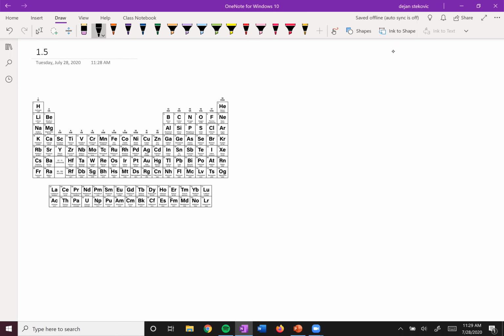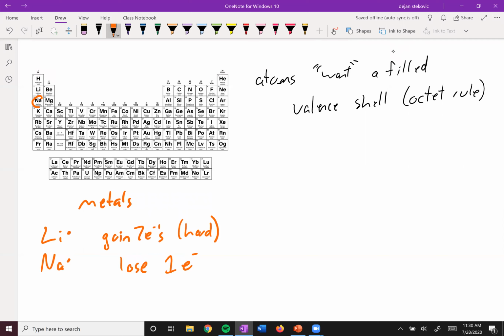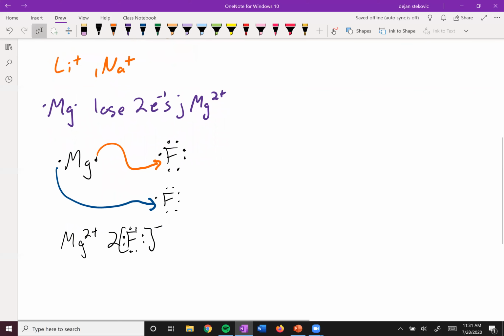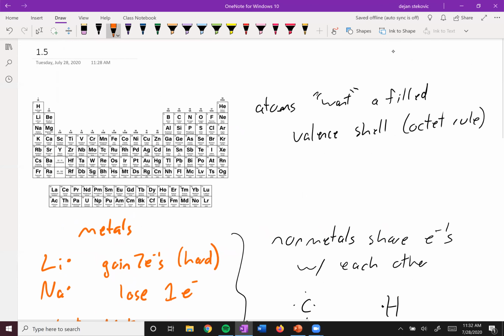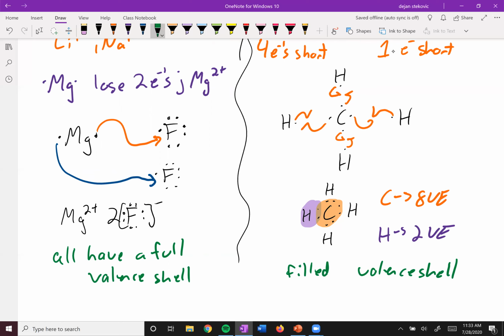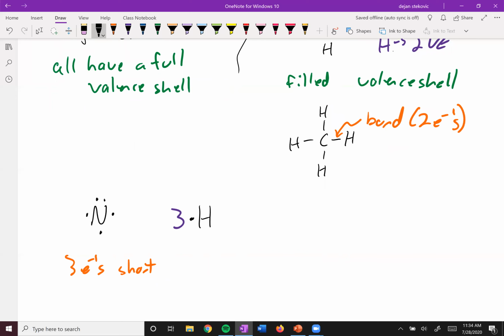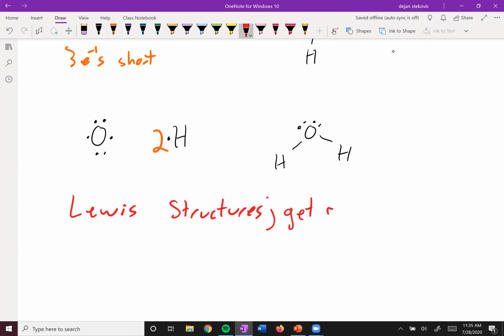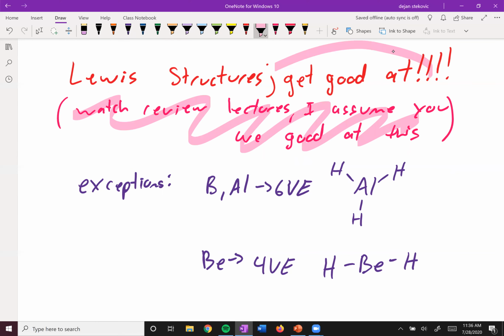CHEM112 1 7 predicting stable form